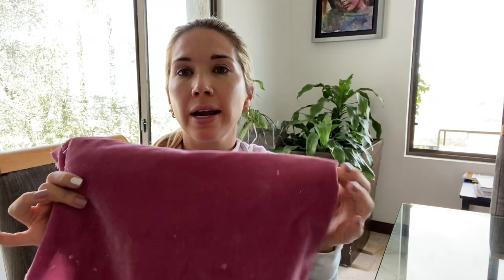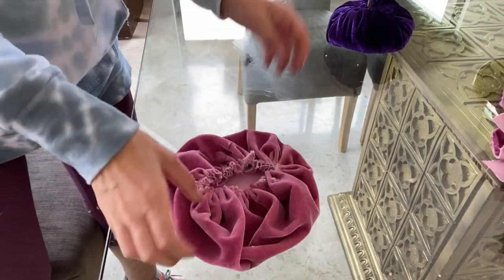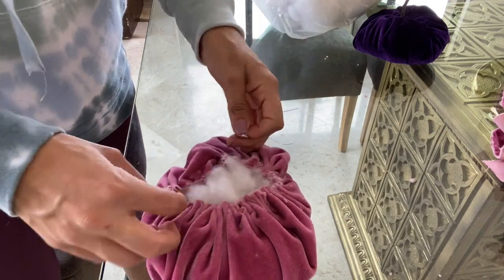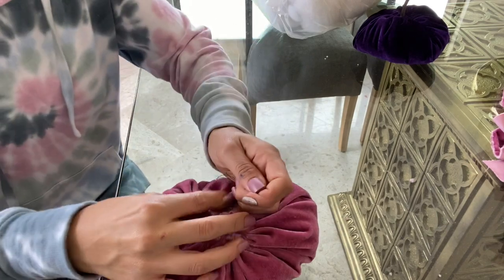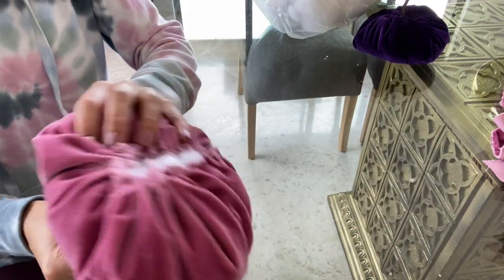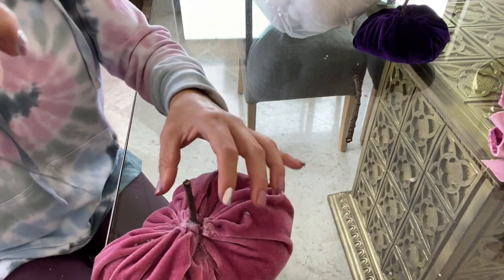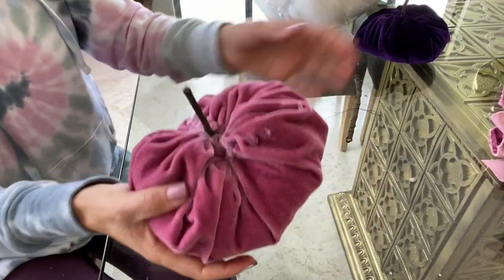DIY VELVET PUMPKINS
DIY EASY AND QUICK FOR THIS GORGEOUS VELVET PUMPKINS,